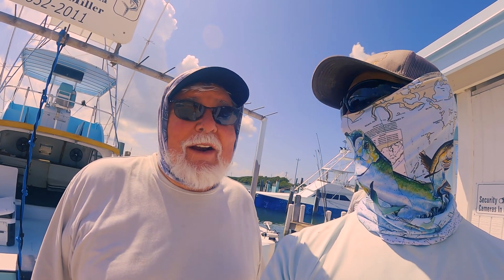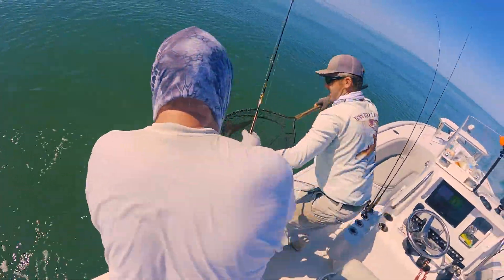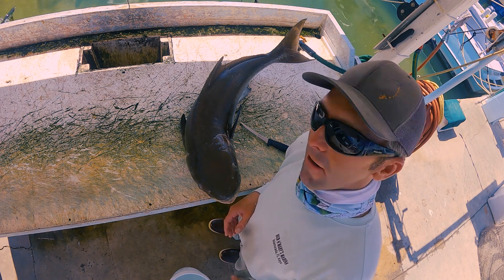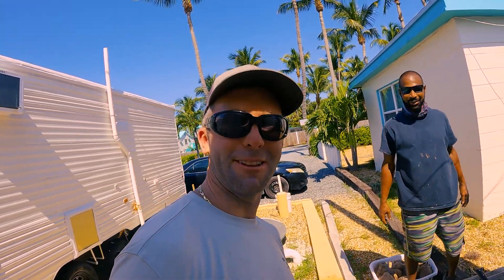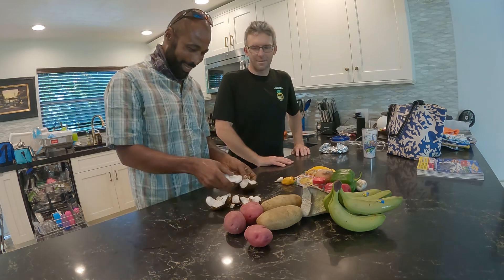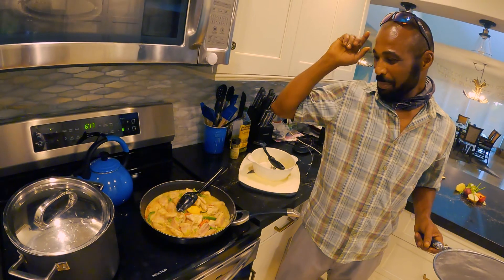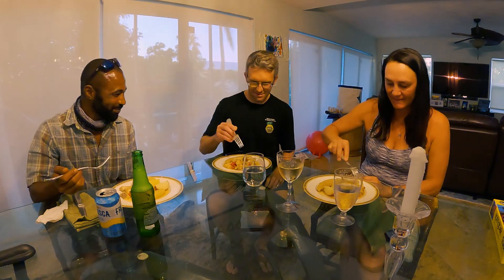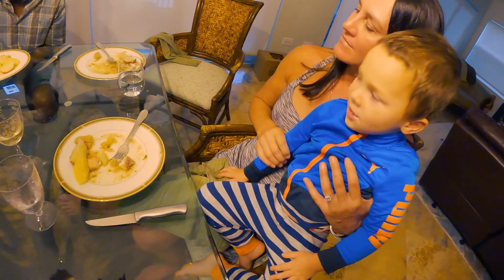Cobia in the Backcountry - Catch / Clean / Cook - Coconut Rundown with Jamaican Mike!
Capt. Rick Stanczyk is out fishing with his father, Capt. Richard Stanczyk Sr. and their long time friend Charlie Kluck.  The boys land a nice cobia while fishing in the backcountry of the Florida Keys near the Gulf of Mexico in Everglades National Park.  Rick decided to keep the fish so they can do something special with it.  Rick cleans the cobia at the dock, going over the fileting process along with Brandon 'Bean' Storin who lends a hand.  Jamaican Mike has a special Island recipe from his sister Sandra, the Coconut Rundown.  He uses fresh coconuts (right from Bud n' Mary's Marina) to create a creamy custard base to cook the fish in, along with help from Rick's son Felix. For a side dish the boil some green bananas, Jamaican yam, and potatoes.  Mike, Rick, and his wife Elizabeth enjoy the dish together!

My FAVORITE Cobia hook
My FAVORITE Cobia Jighead
Cobia Leader Materiel

Capt. Rick Stanczyk